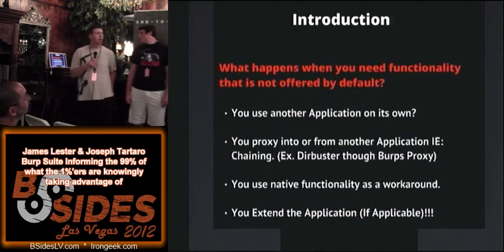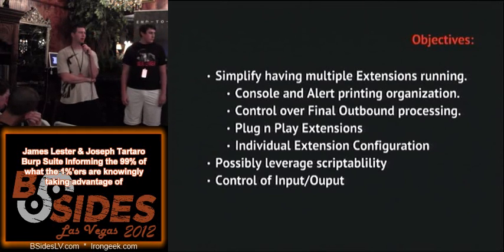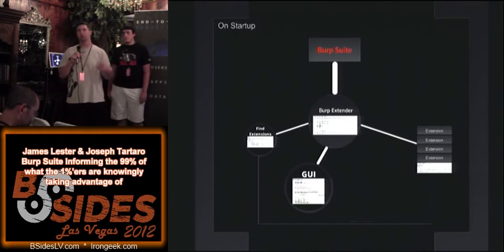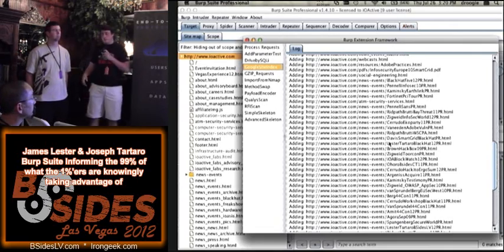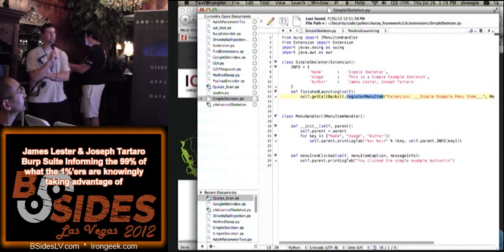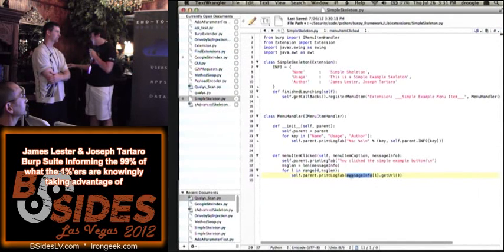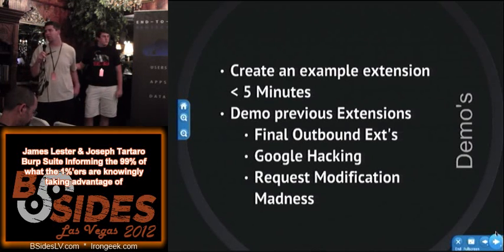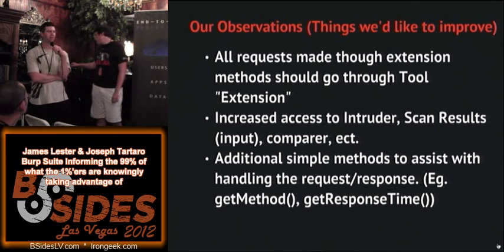1.2.4 James Lester & Joseph Tartaro Burp Suite Informing the 99% of what the 1%ers